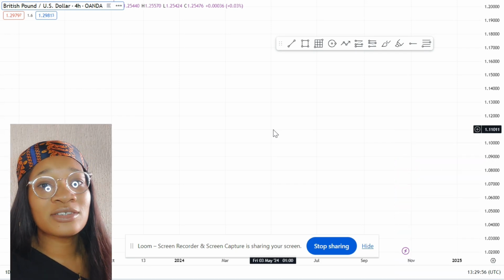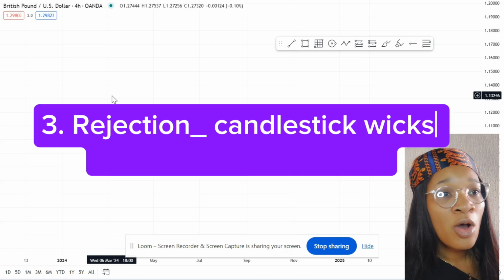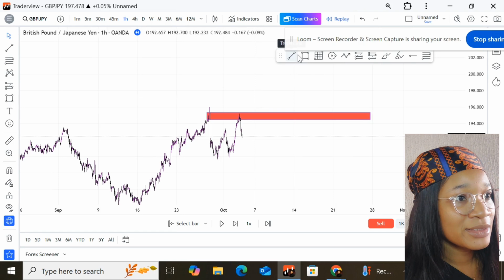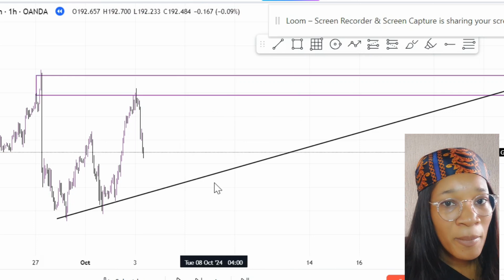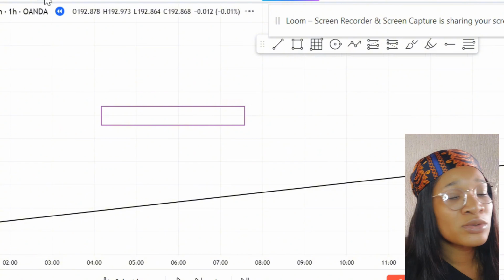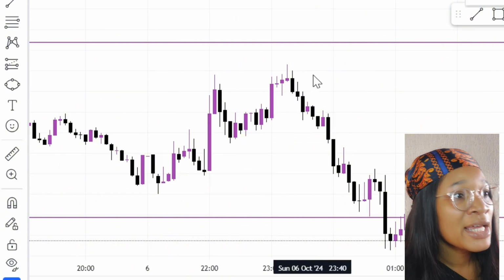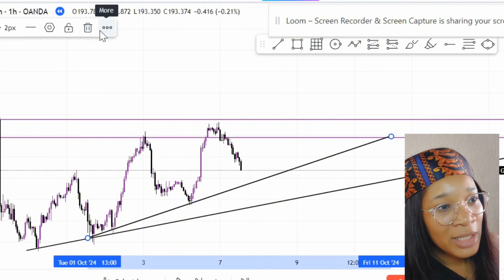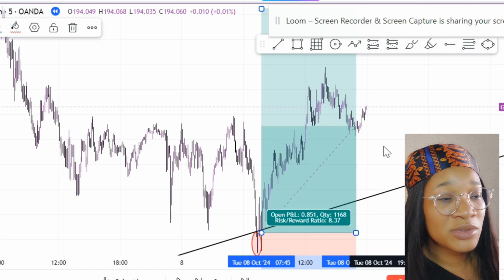Chart patterns| The best entry for trading within a chart pattern range | Quick and simple tutorial.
In his video, I explained a SIMPLE, EFFECTIVE and HIGH WIN RATE entry trading strategy that will help you become more successful when trading within the range of a chart pattern. whether you love Forex or Crypto. It works on any time frame!

Enjoy1